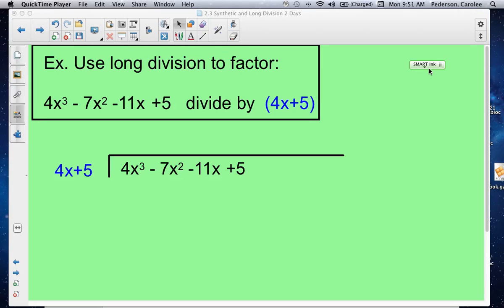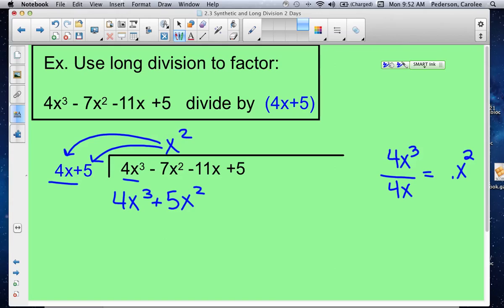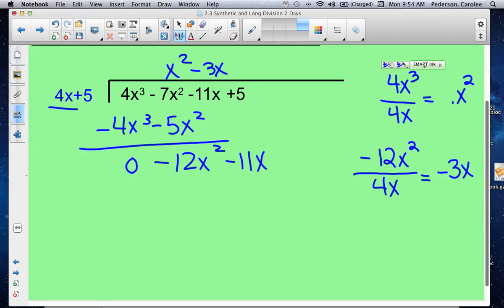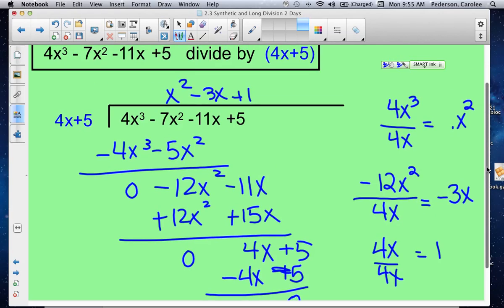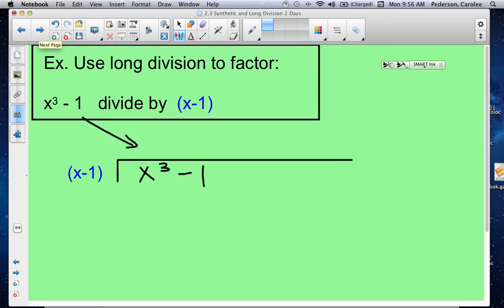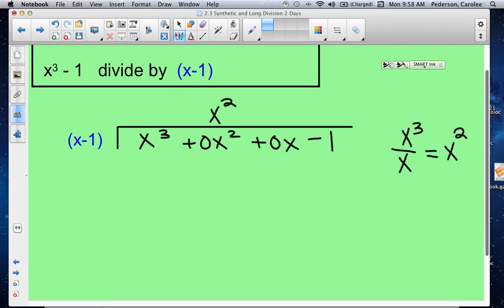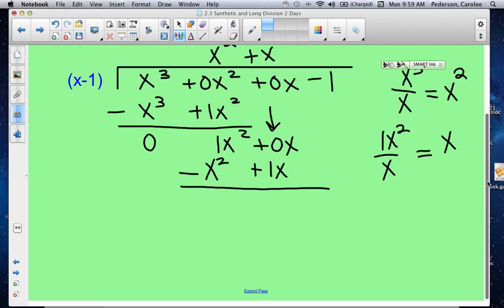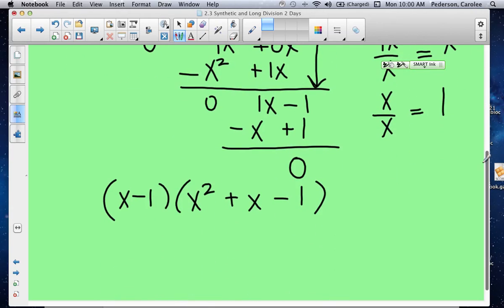2 3 Day 1 PreCalc Part 2